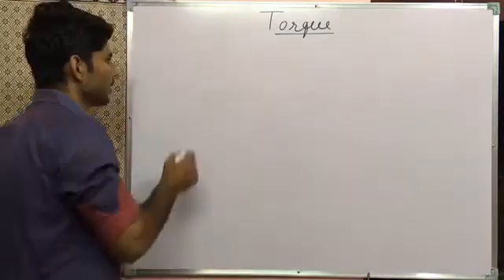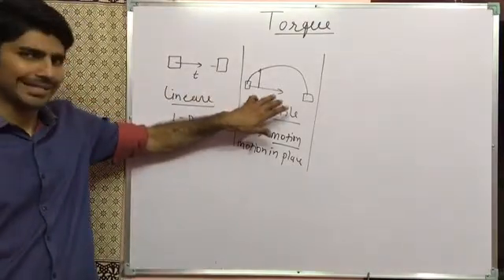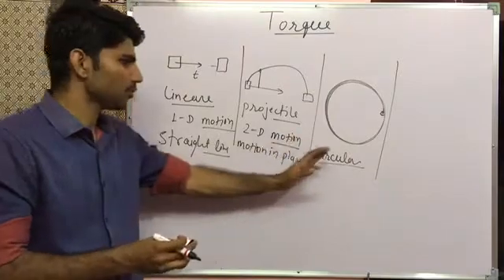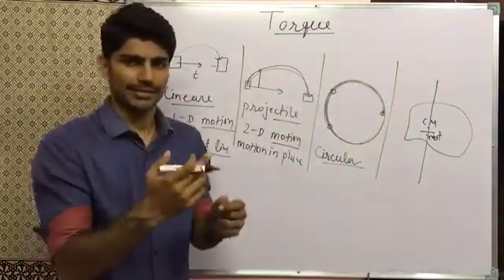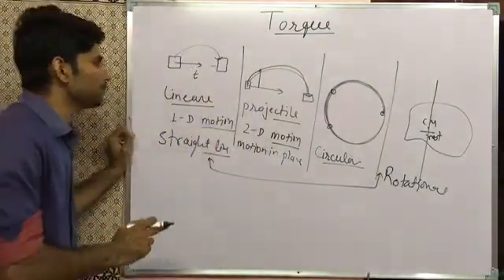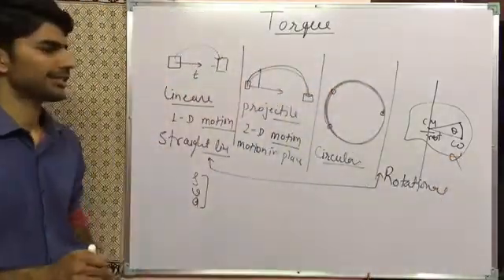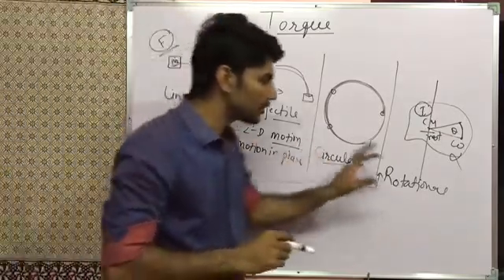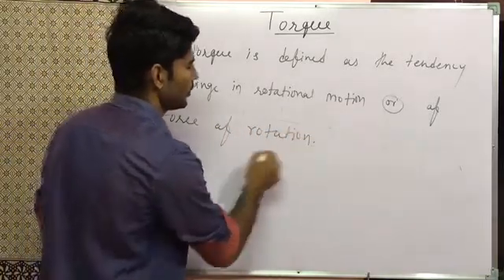Physics class 11th Torque part I